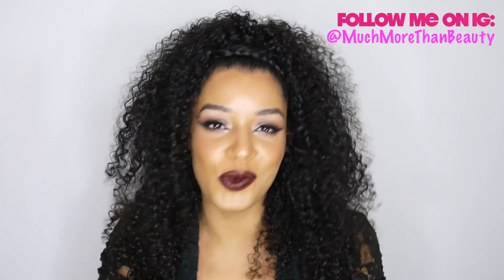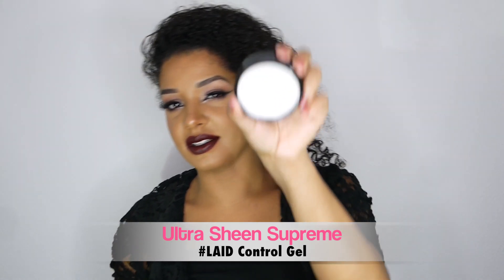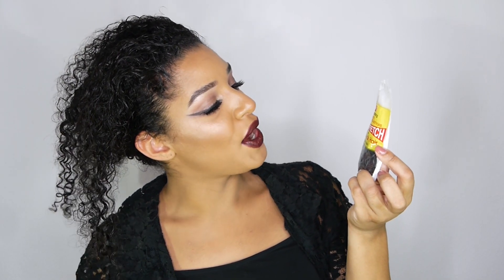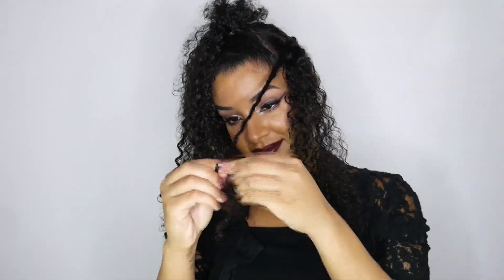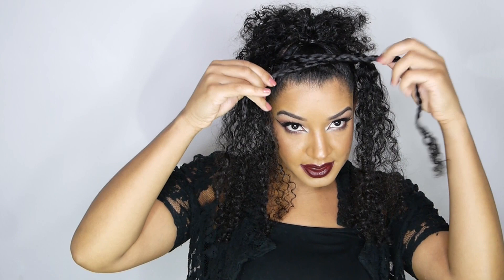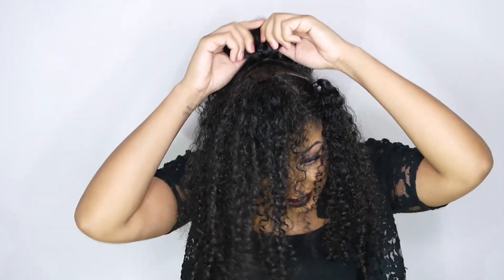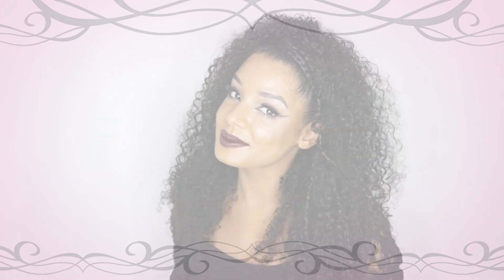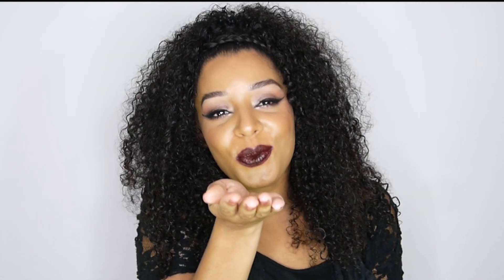Braided Natural Curly Hairstyle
Hello Ladies, Welcome Back To : Much More Than Beauty

You are now watching a tutorial on a hairstyle that I posted on my Instagram. I describe it as a half up, half down, criss-cross braid hairstyle.

Products Used:

Ultra Sheen Supreme's LAID, SLAYED, # SLEEK & SHINE products.

*Video Links*

♥ ♥ ♥Canal En Español / Spanish Channel♥ ♥ ♥

            ♥ ♥ ♥ FOLLOW ME ♥ ♥ ♥

♥ ♥ ♥ Fan Mail & Products For Review Mail To : ♥ ♥ ♥